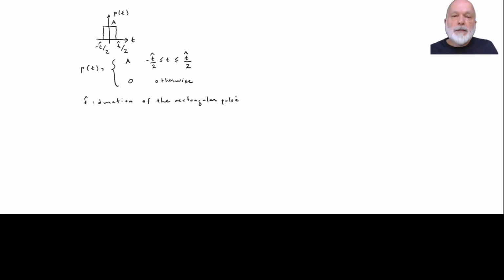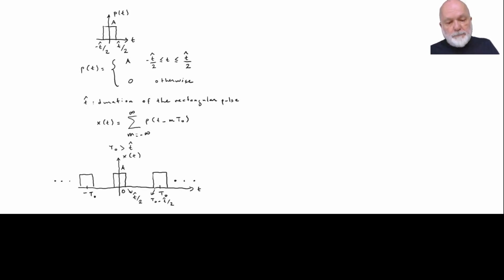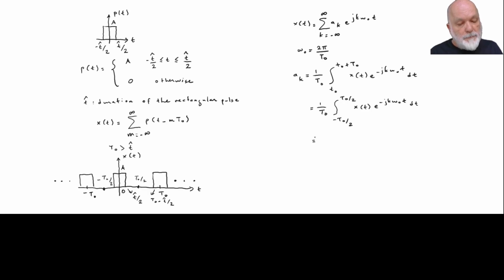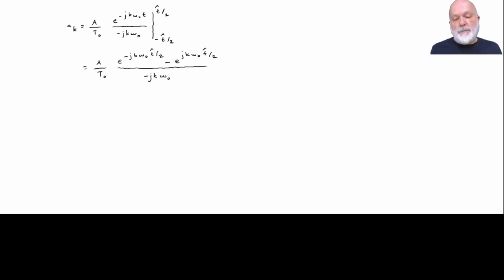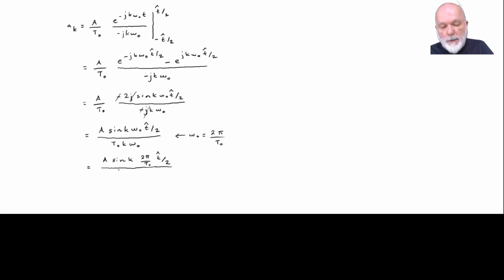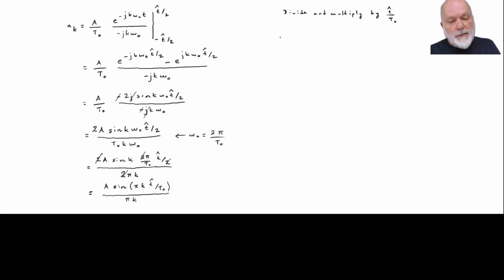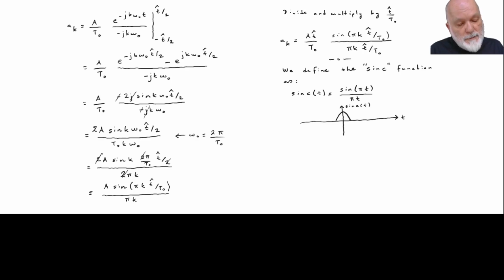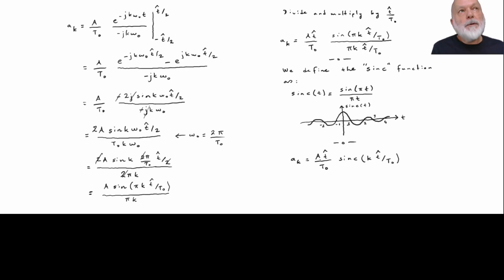08 Fourier Series Representation of a Pulse Train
Fourier series coefficients of a rectangular pulse train are calculated. The result is obtained in a compact form by means the "sinc" function.